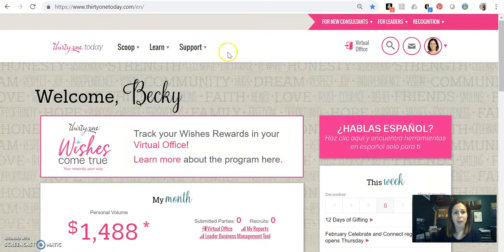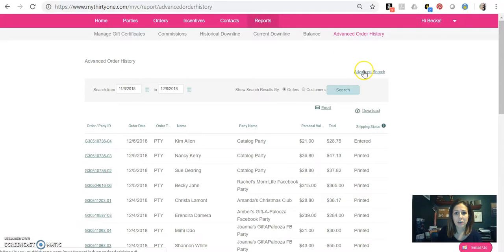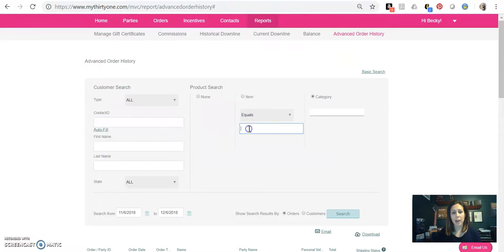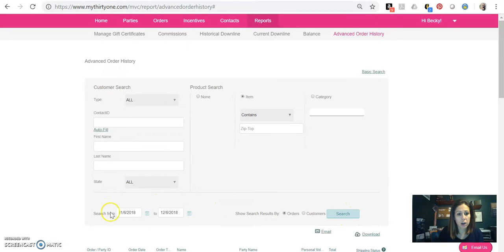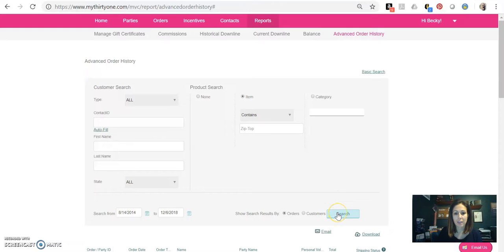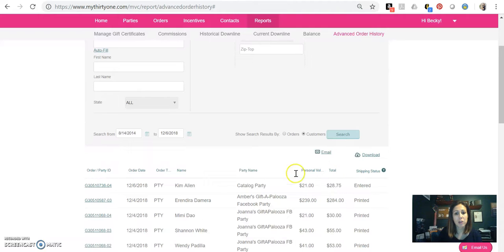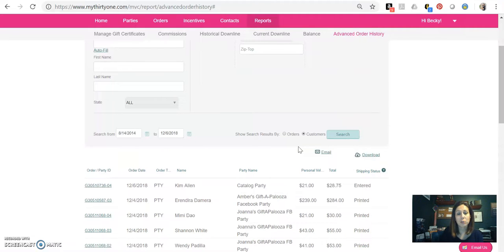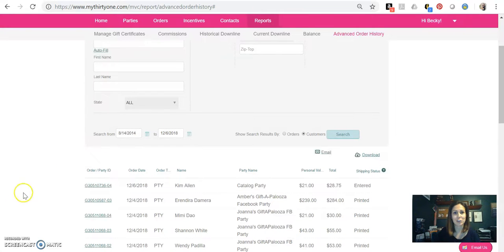How to run an Advanced Order History Report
How to look up past orders, including who has ordered a certain product.